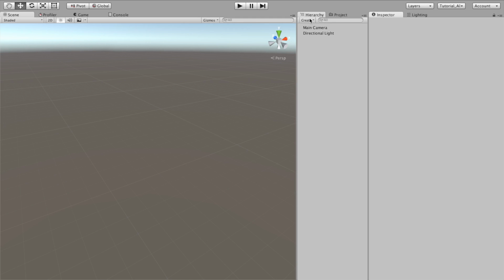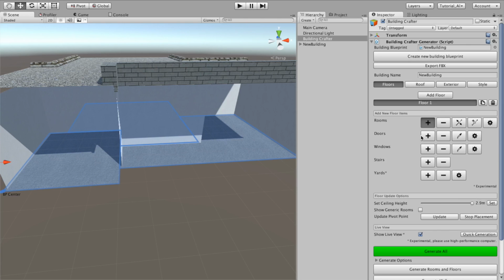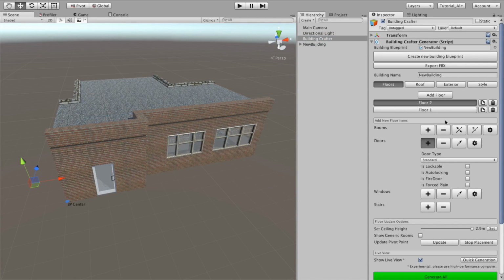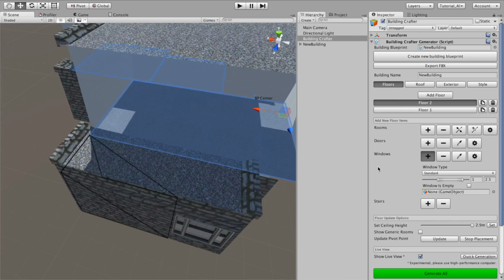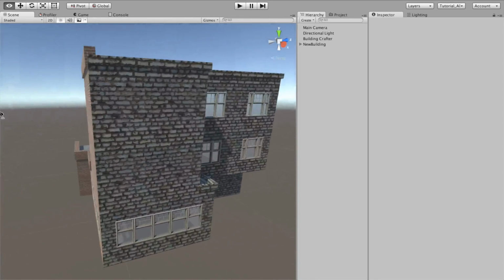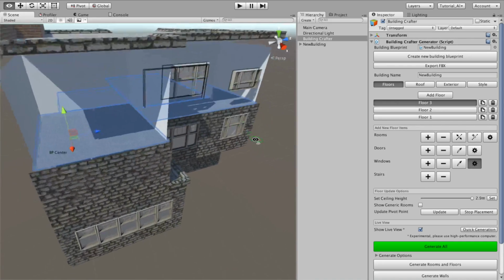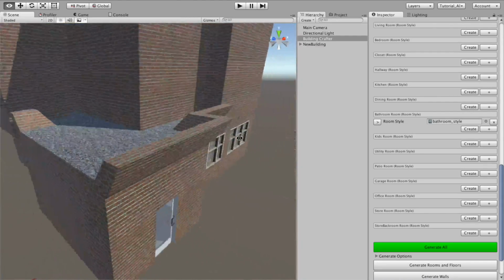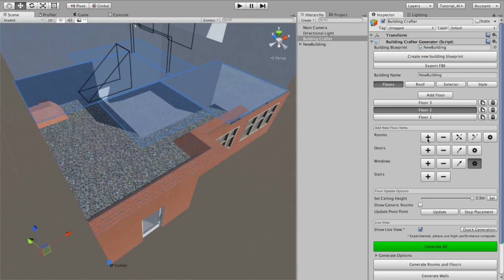Building Crafter Walkthrough Intro